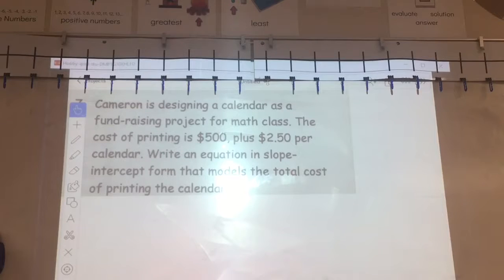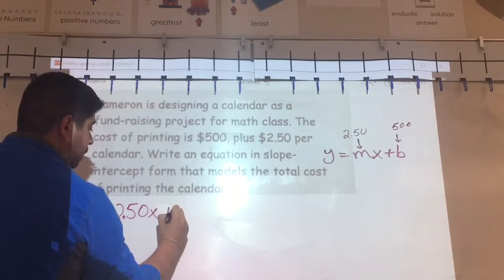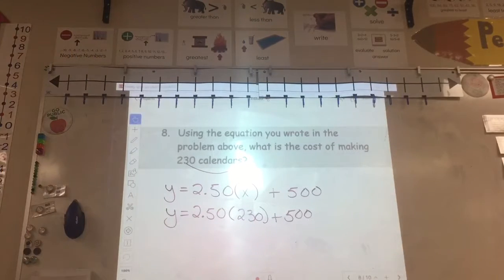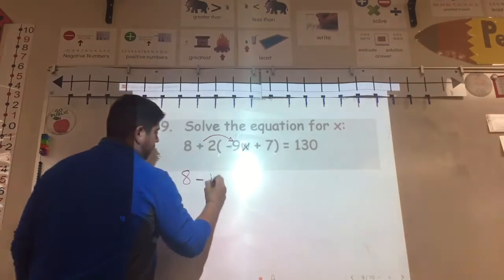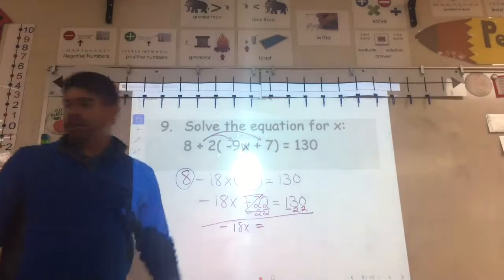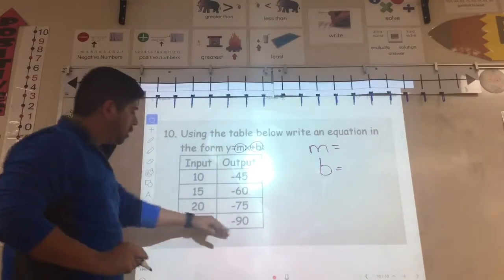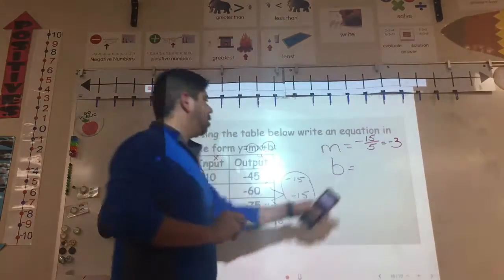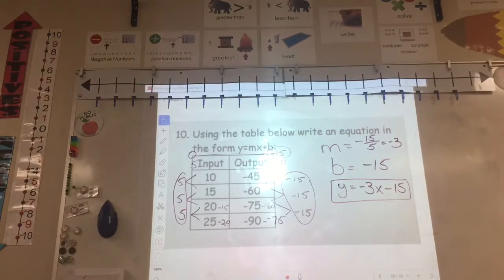Homework #15 Part 2 : 2nd Six Weeks